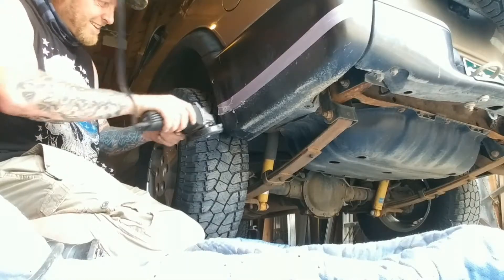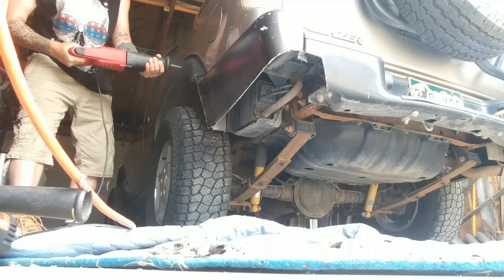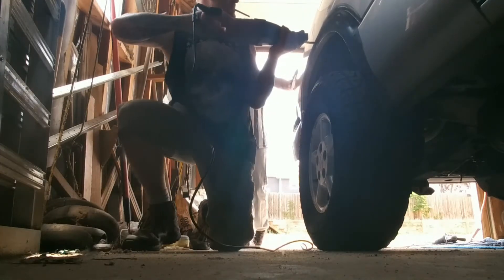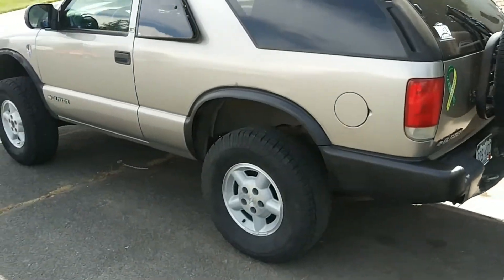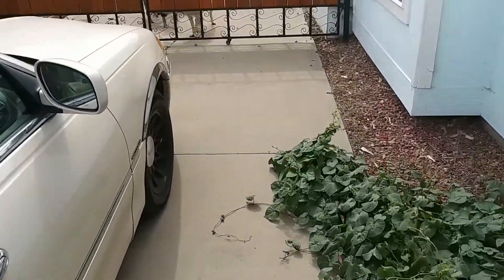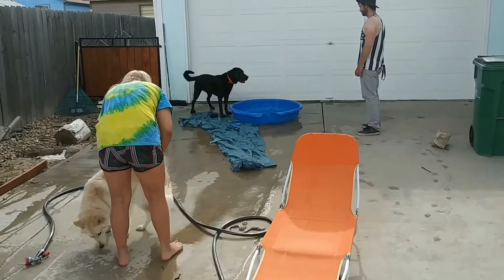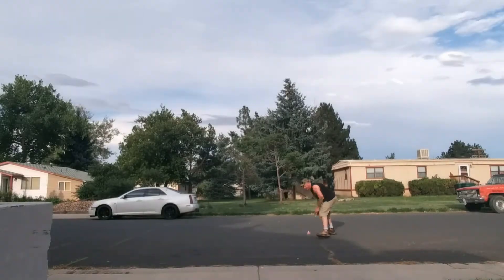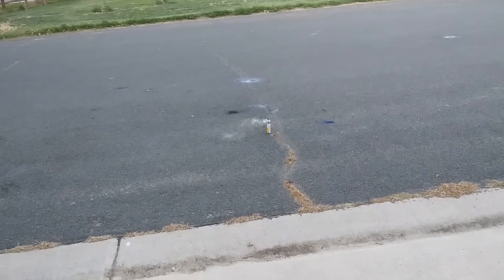4th Of July Fireworks! And More !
We have Fourth of July celebration I trim my fenders lots of dogs and great food happy birthday America.